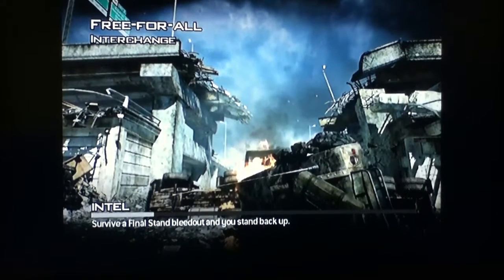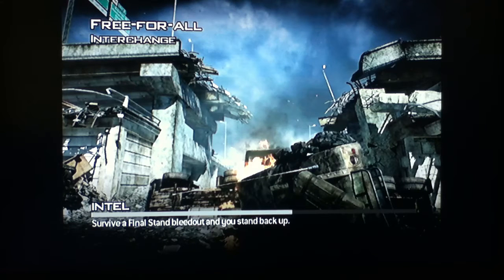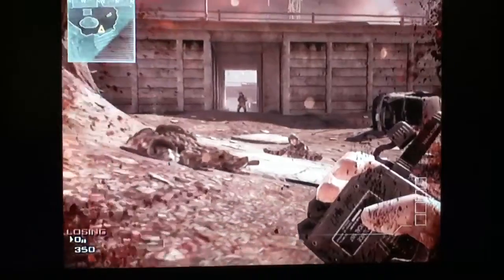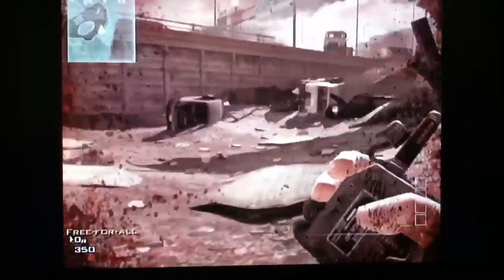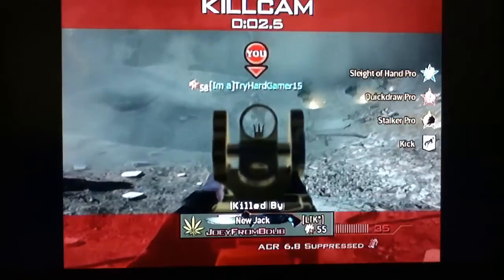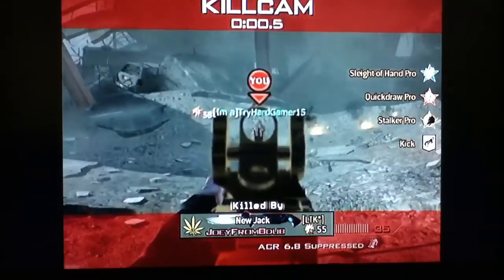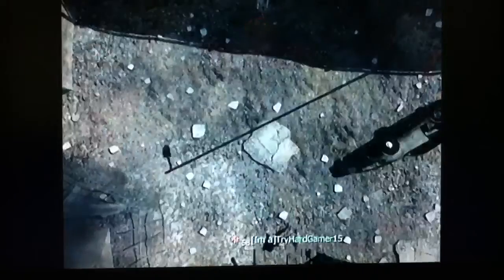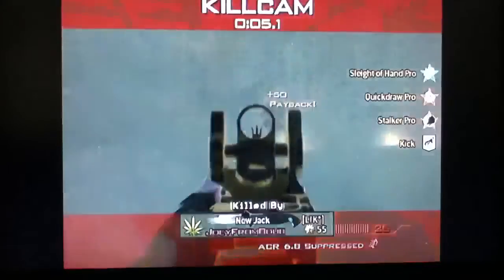Modern Warfare 3 What dead mans hand does